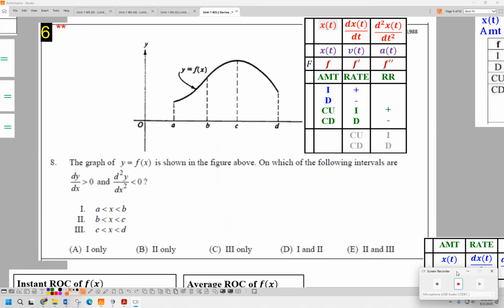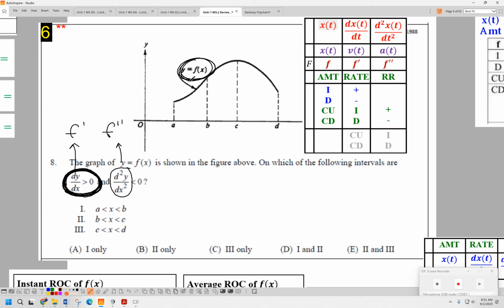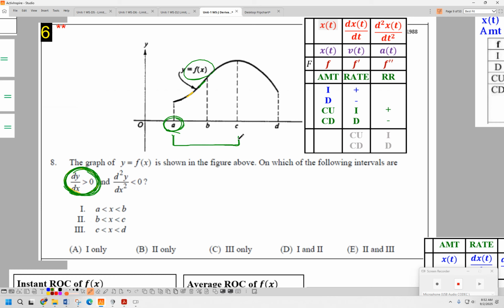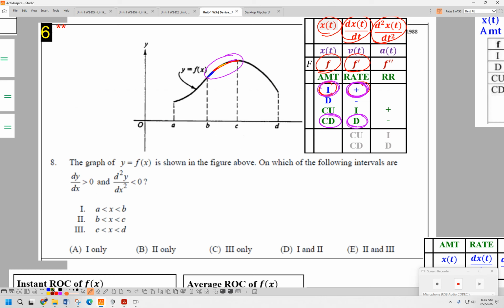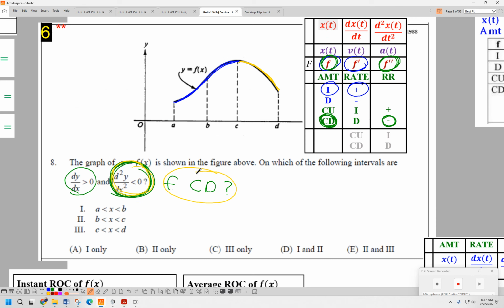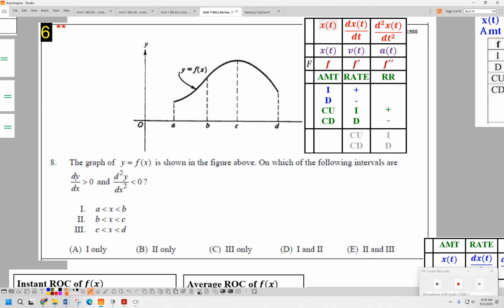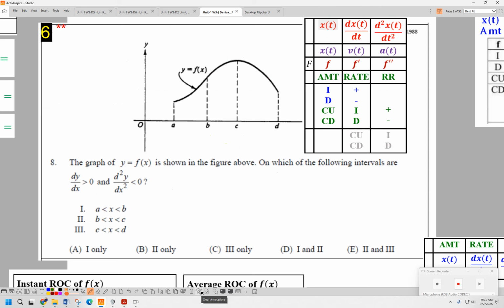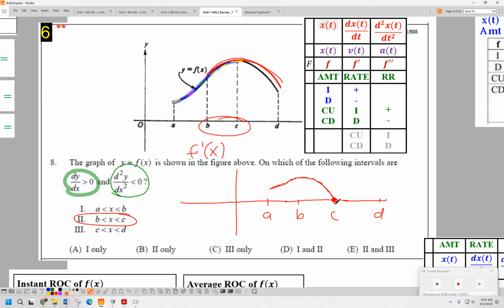Videos Unit 1 WS J Derivative Concepts 21 Aug 2025 14 #6